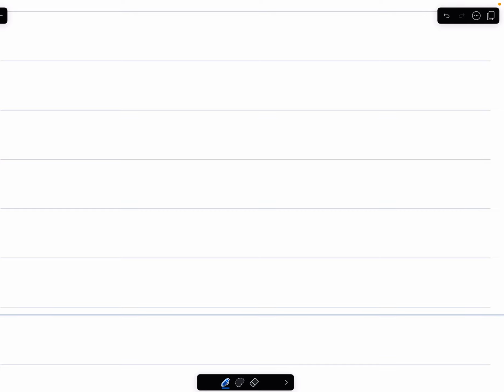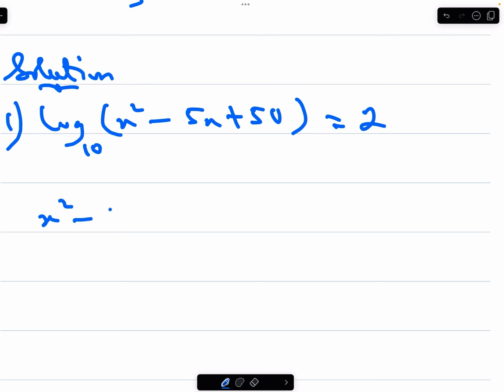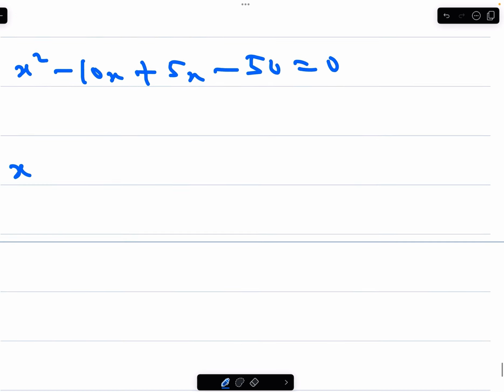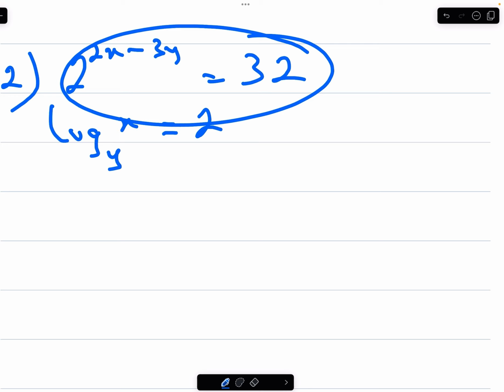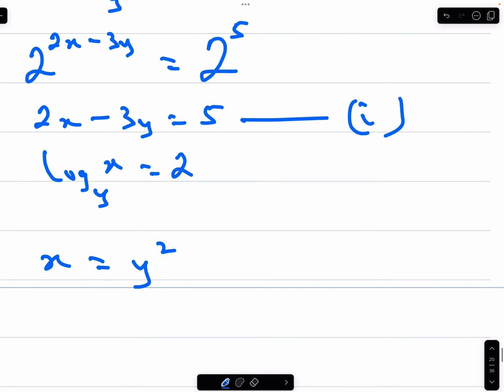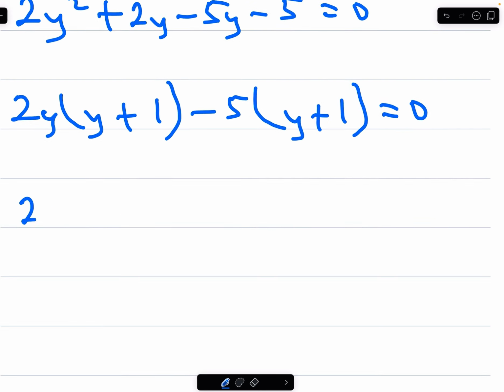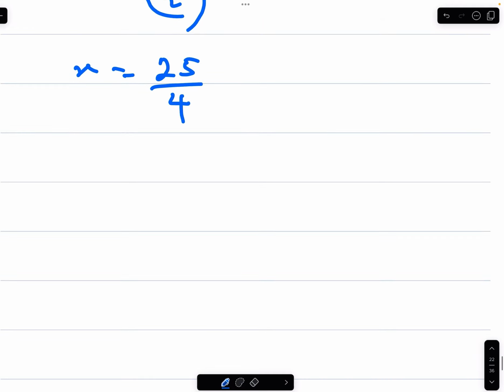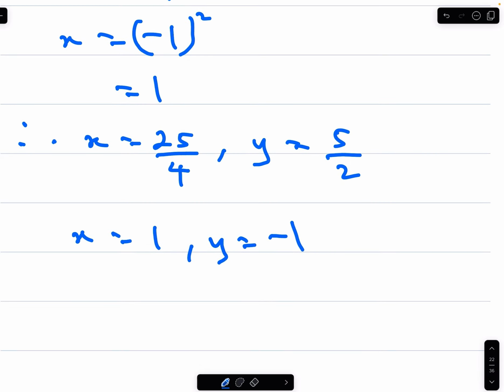TRICKIEST EXAM QUESTIONS ON LOGARITHMS (PART 1)